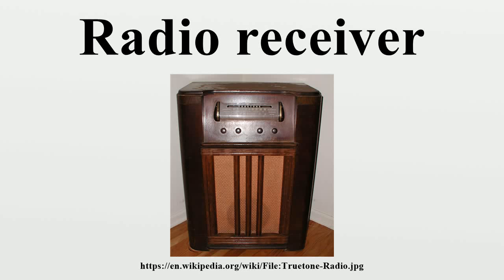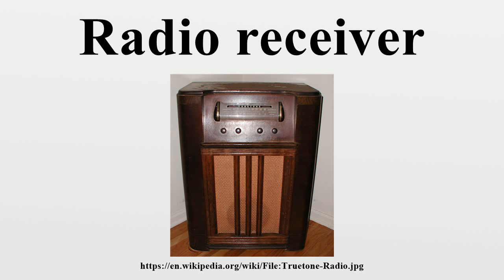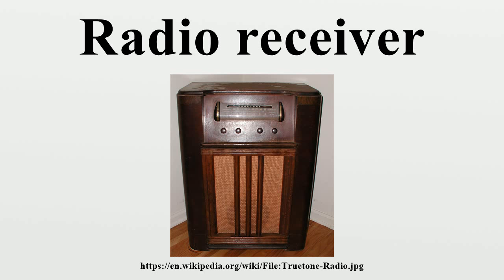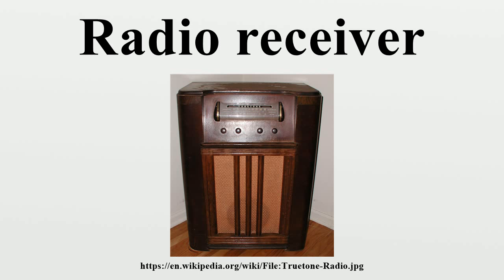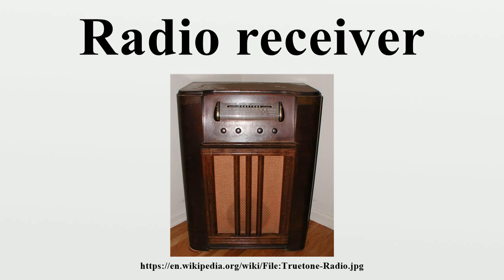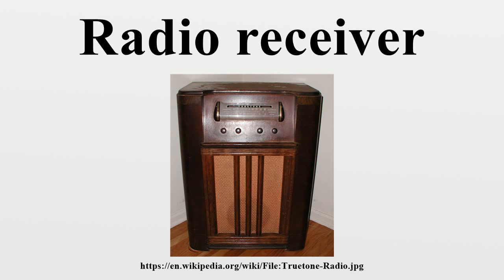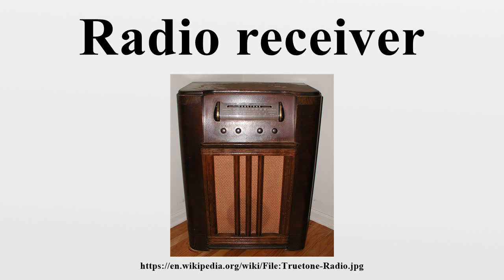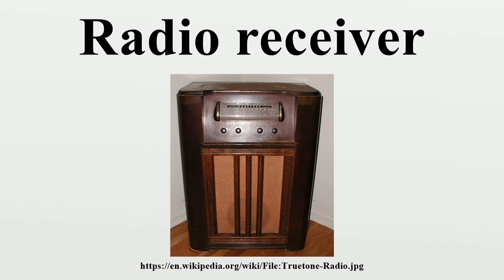Radio receiver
In radio communications, a radio receiver (commonly called a radio) is an electronic device that receives radio waves and converts the information carried by them to a usable form.It is used with an antenna.

Image-Copyright-Info
Image-Copyright-Info